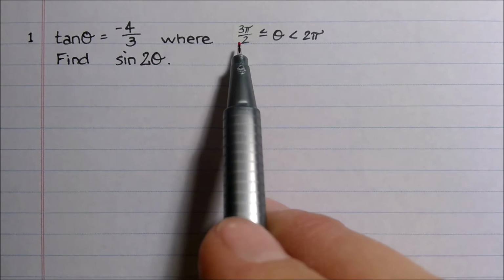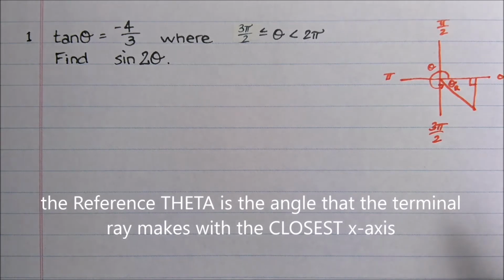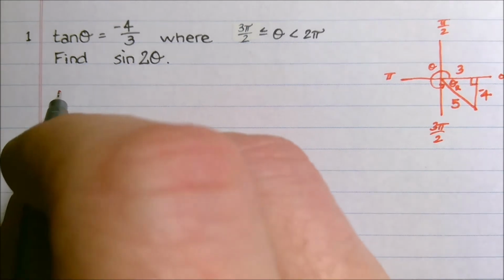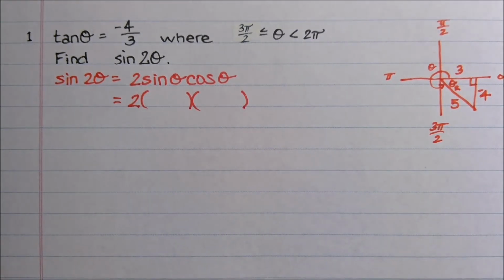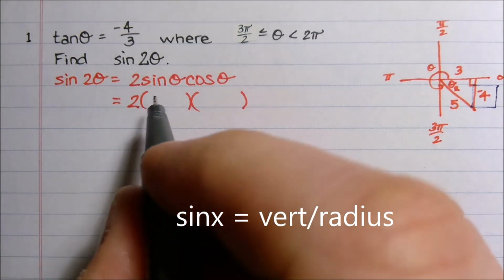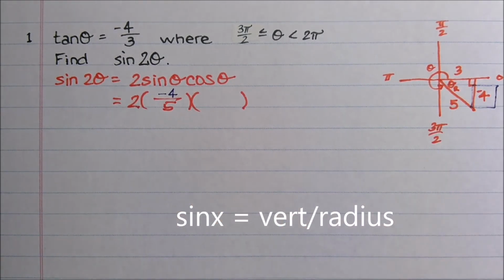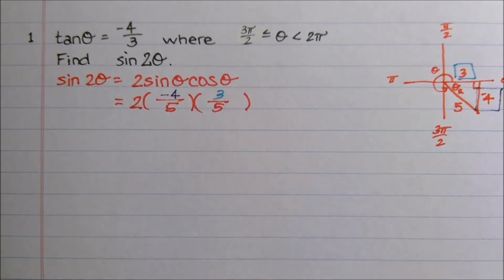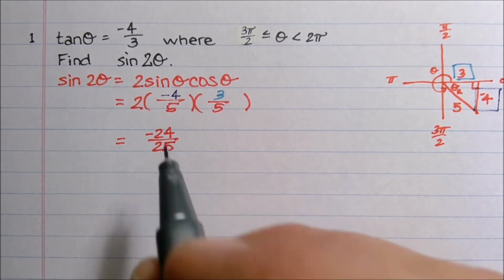Applying a Sine Double Angle Identity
Non-special value application of double angle identity